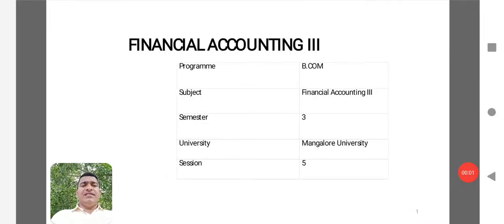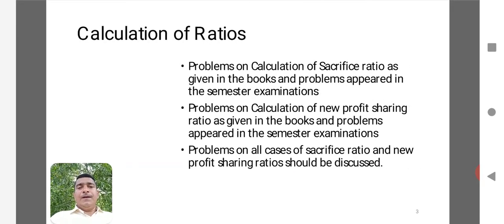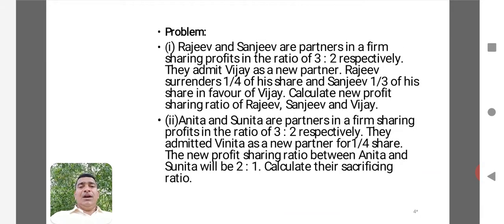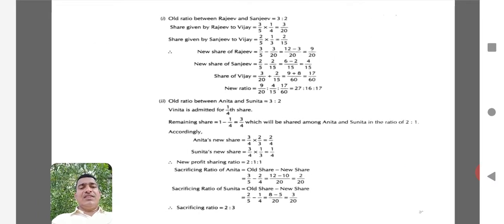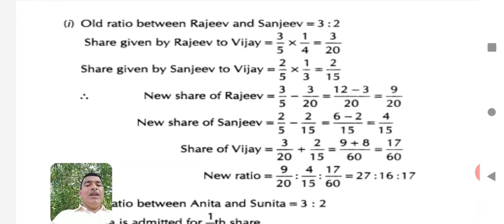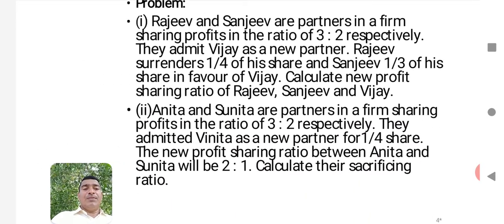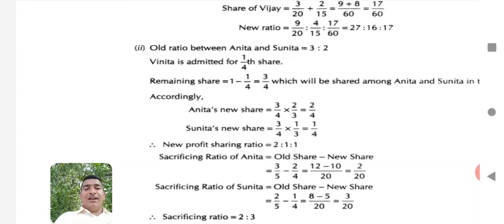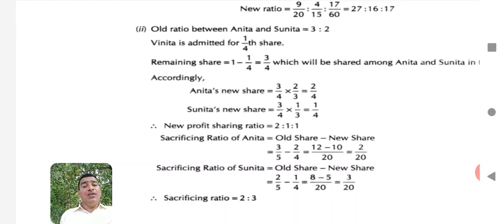Problems on Sacrifice ratio and New ratio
Session 5 of Financial Accounting III, Unit 1